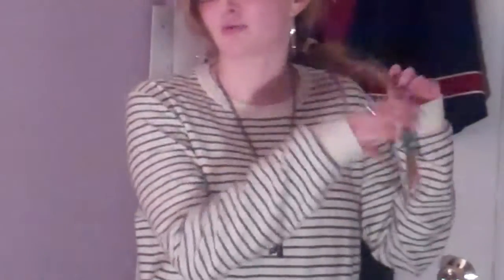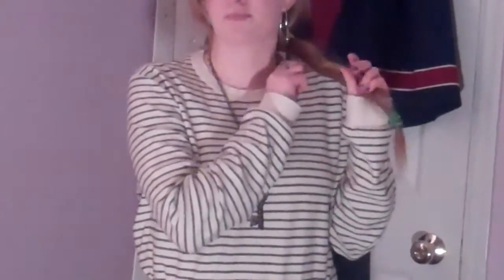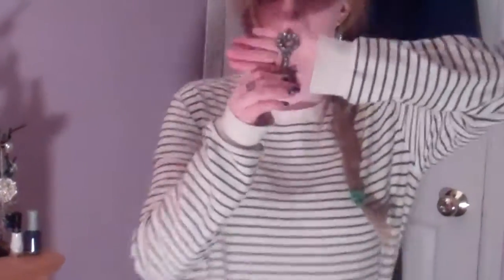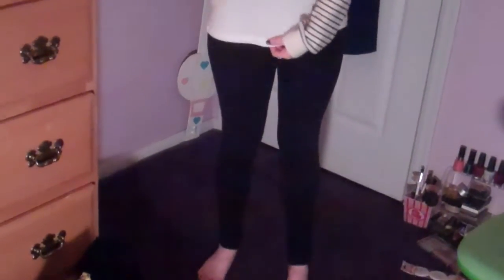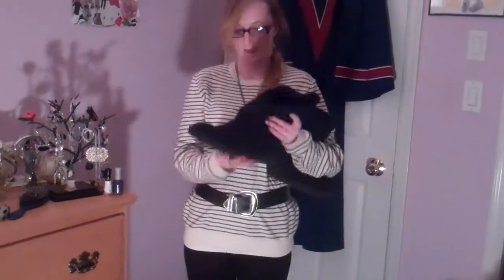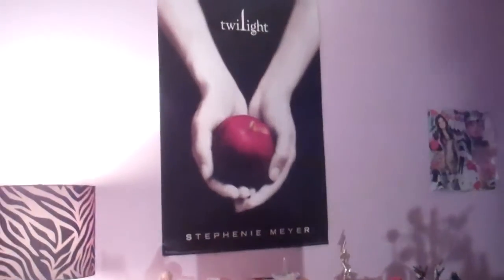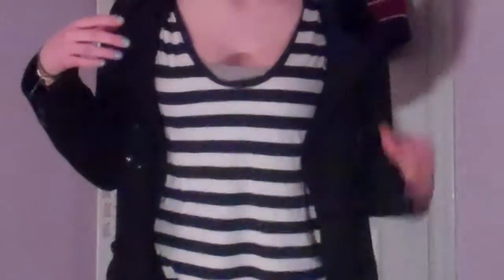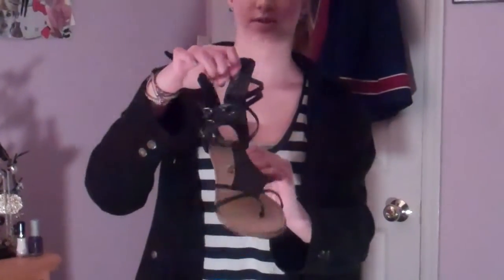Outfit of the day!